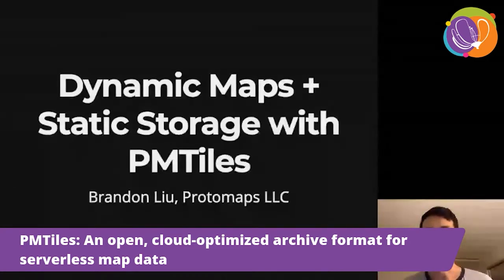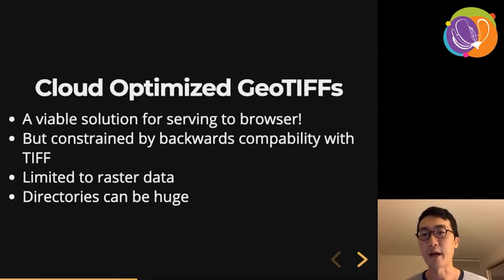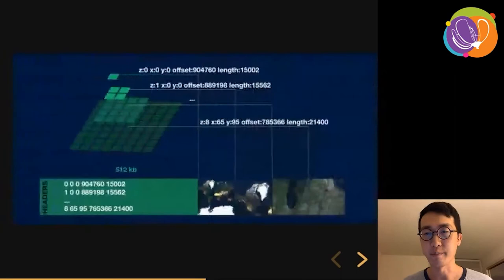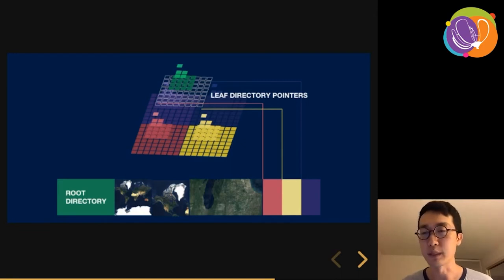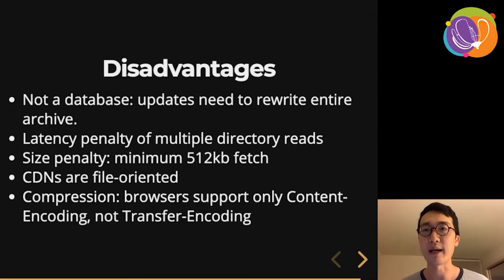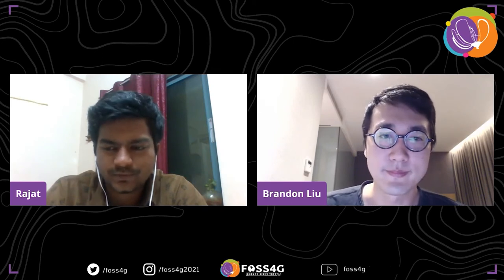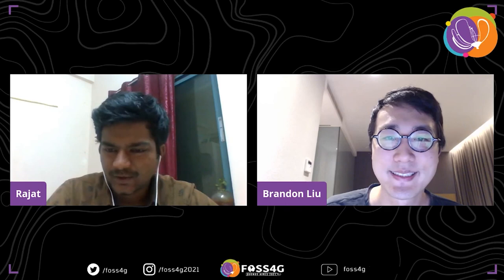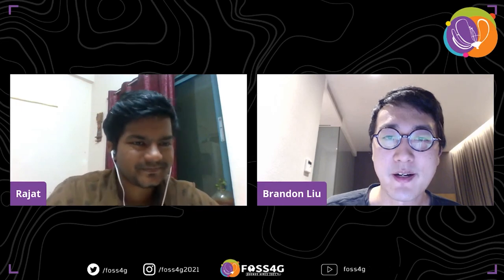FOSS4G - PMTiles: An open, cloud-optimized archive format for serverless map data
Have you ever wished for web maps with no servers or backend to maintain? Introducing a new archive format called PMTiles, based on HTTP Range requests, for serving Z/X/Y tiles from storage APIs such as S3.

PMTiles is a new archive format for pyramids of tiled data. It enables developers to host tiled geodata on commodity storage platforms such as S3, and can contain raster images, vector geometry, or data in any other format. This talk will:

Introduce the design and specification of PMTiles, with comparison to Cloud Optimized GeoTIFFs
Demo some open source tools to convert between PMTiles and other formats such as directories or MBTiles
Explain the use cases for which PMTiles fits well, and how it interacts with map rendering libraries, web servers, compression and content delivery networks
Liu, Brandon (1)

(1) Protomaps LLC

Some background in web mapping such as with Leaflet

Track –
Software

Level –
1 - Principiants. No required specific knowledge is needed.

English